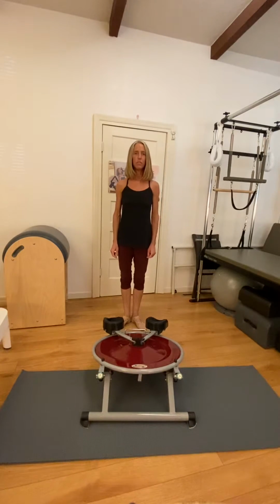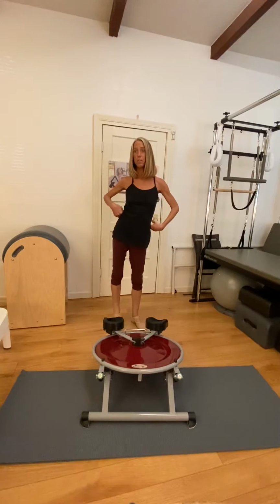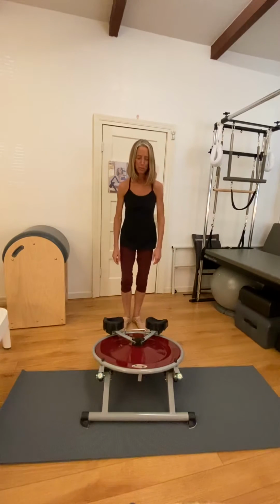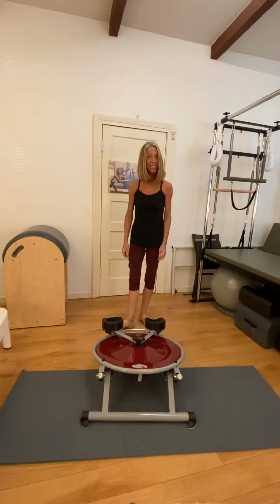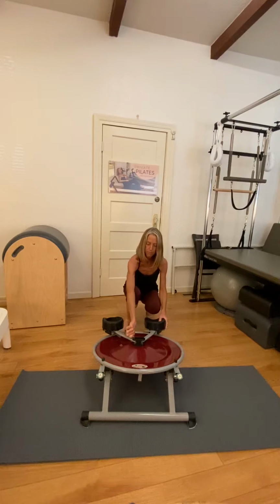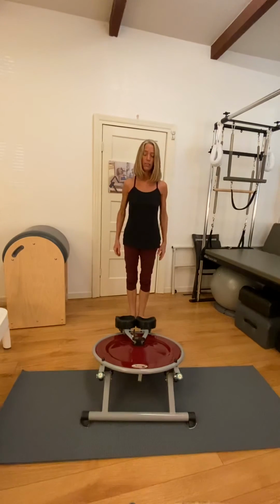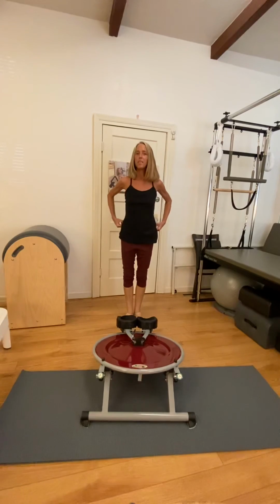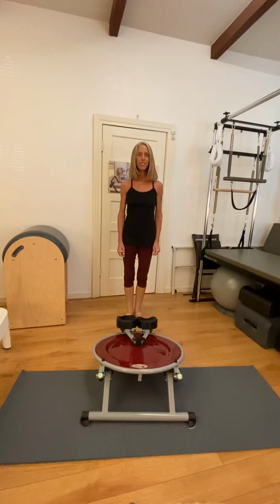Using the Ab Circle Pro for Side Crunches!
Ruthie Dreier from A Room For Pilates Studio in Sebastopol, CA demonstrates how to use the "Ab Circle Pro" to perform "Side Crunches" and trim the waistline.